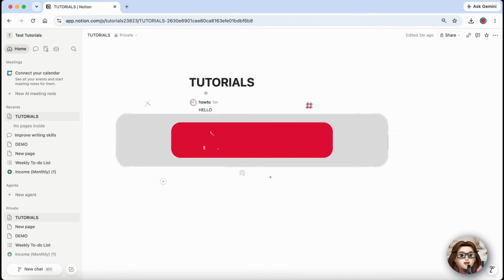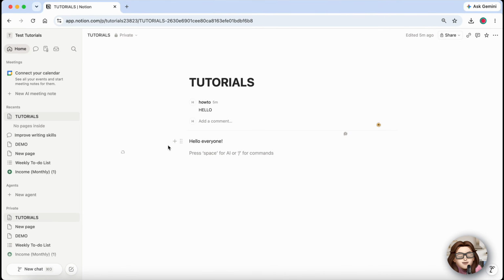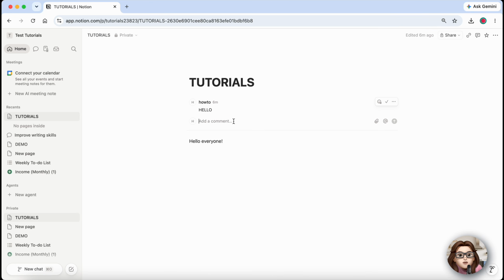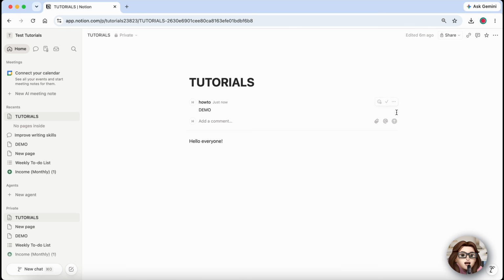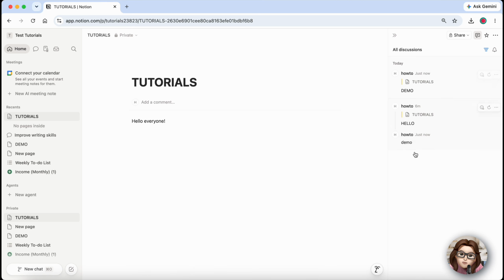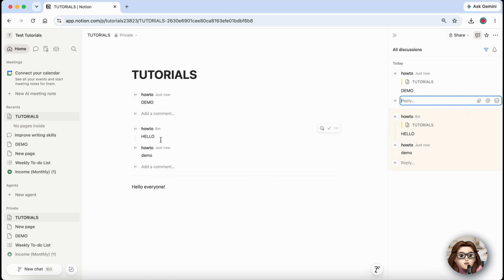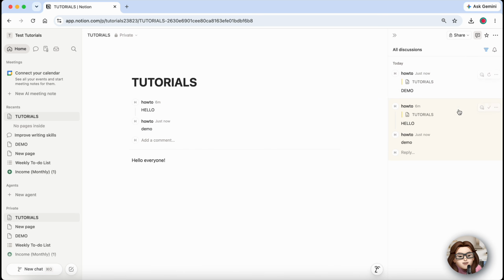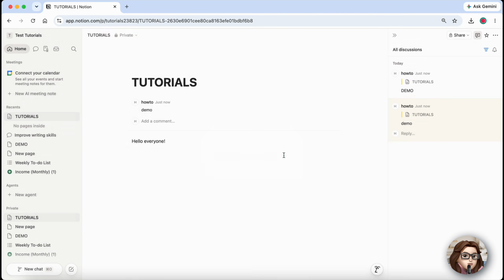How To Hide Comments In Notion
Want to reduce distractions and keep your Notion pages clean by hiding comments? In this step-by-step Notion tutorial, you'll learn how to hide comments in Notion, resolve comment threads, and manage page discussions for a more organized workspace. Whether you're collaborating with a team, reviewing documents, managing projects, or organizing personal notes, this guide will help you keep your pages focused and clutter-free.

Notion's commenting feature makes collaboration easy by allowing users to leave feedback, ask questions, and discuss specific sections of a page. As projects grow, however, comment threads can become distracting. By resolving or hiding comments, you can keep important discussions available when needed while maintaining a cleaner reading and editing experience.

In this video, we'll walk through the complete process of hiding comments in Notion. You'll learn how to locate page comments, resolve comment threads, reopen resolved comments if necessary, manage discussions, and organize your workspace for better collaboration.

We'll also explain the different commenting features available in Notion, including:

• Page comments
• Inline comments
• Comment threads
• Resolved comments
• Mentions and notifications
• Collaboration tools
• Page history
• Sharing permissions

Additionally, you'll discover practical situations where hiding or resolving comments is useful, such as:

• Team collaboration
• Document reviews
• Project management
• Client feedback
• Meeting notes
• Knowledge bases
• Business documentation
• Personal workspaces

We'll also cover best practices for managing comments. You'll learn how to resolve completed discussions, keep active conversations organized, review important feedback before resolving comments, use mentions for team communication, and maintain clean documentation for future reference.

Throughout the tutorial, we'll discuss practical examples such as:

• Resolving completed review comments
• Cleaning up project documentation
• Managing client feedback
• Organizing meeting discussions
• Reviewing team suggestions
• Improving workspace readability
• Keeping documentation organized
• Streamlining collaboration

You'll also learn common mistakes beginners make, such as deleting comments instead of resolving them, overlooking unresolved discussions, confusing page comments with inline comments, assuming resolved comments are permanently removed, or forgetting to notify teammates before resolving important conversations. Understanding these best practices will help you collaborate more effectively.

We'll also explain the difference between hiding comments, resolving comments, deleting comments, page discussions, and notifications so you know which Notion feature is best for different collaboration scenarios.

This tutorial is perfect for Notion beginners, students, freelancers, business professionals, project managers, remote teams, content creators, and anyone who wants to keep their Notion pages organized while collaborating efficiently.

In this video, you'll learn:

• How to resolve comment threads
• How to manage page discussions
• How to improve workspace organization
• Common commenting mistakes to avoid
• Tips for maintaining clean documentation
• How to collaborate more effectively in Notion

By the end of this tutorial, you'll know how to hide and manage comments in Notion, reduce clutter, and create cleaner pages while keeping important discussions accessible when needed.

This video shows you How To Hide Comments In Notion! Watch this Video till the end to learn How To Hide Comments In Notion.

Were you able to figure out How To Hide Comments In Notion? Share this with your friends who want How To Hide Comments In Notion.

Problem Solved in this Video-:

What Do you Think of How To Hide Comments In Notion?